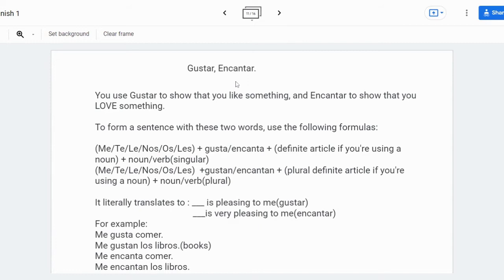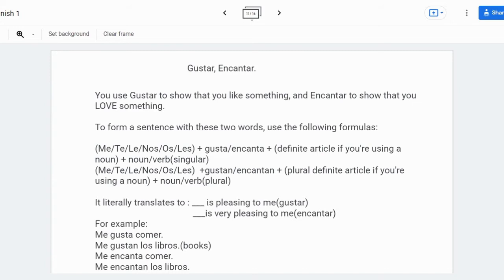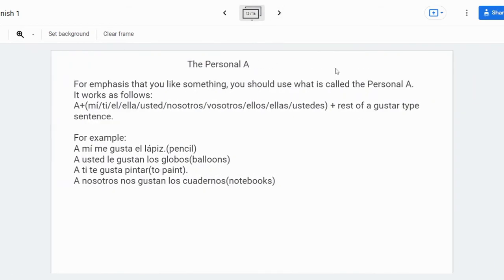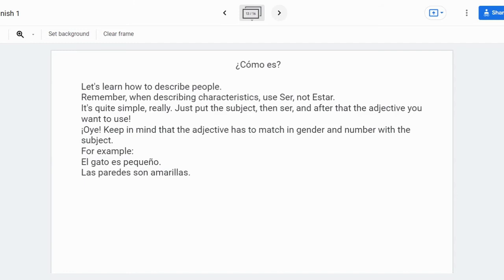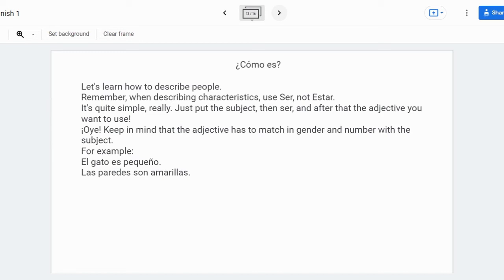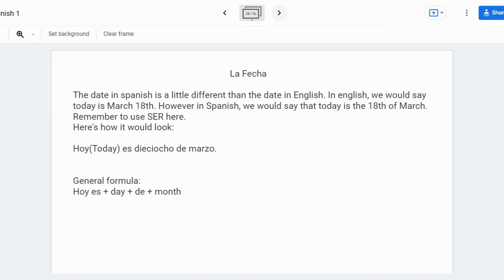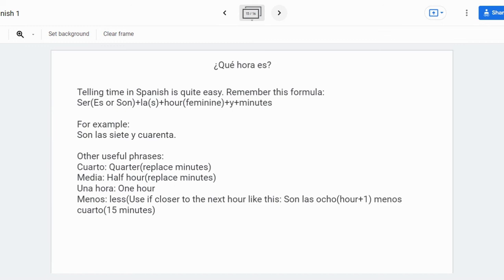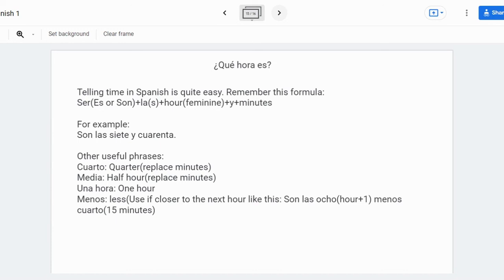Spanish Introduction: Gustar, Encantar, Adjectives, Date, and Time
In this video, Aarit talks about multiple concepts such as Gustar, Encantar, Adjectives, Date, and Time.